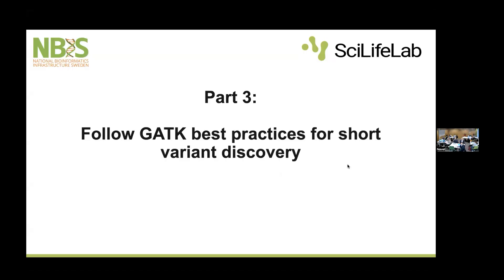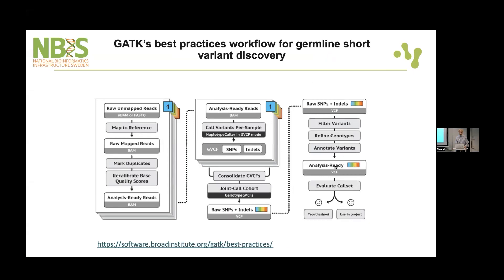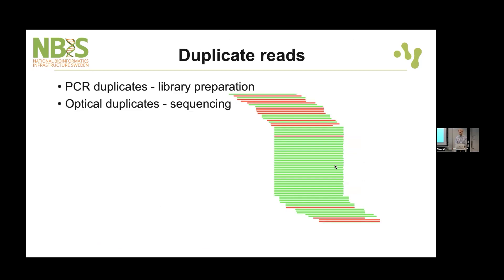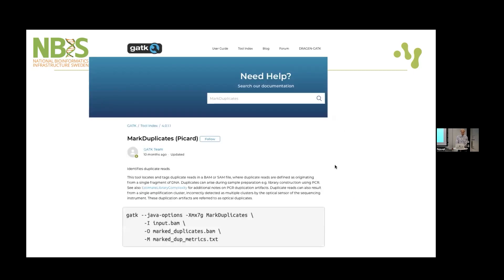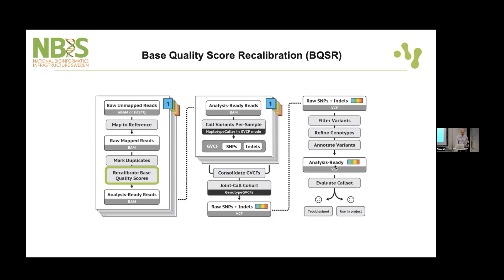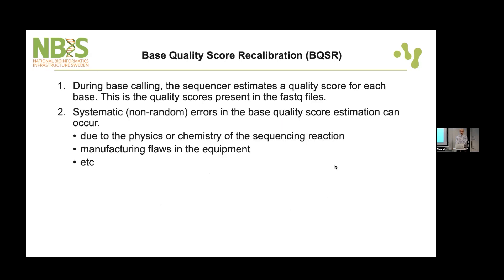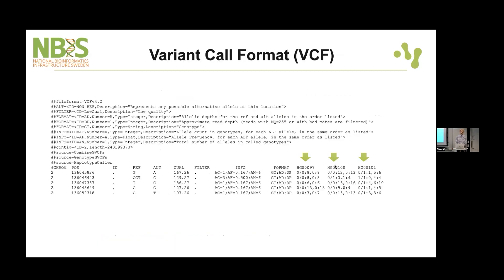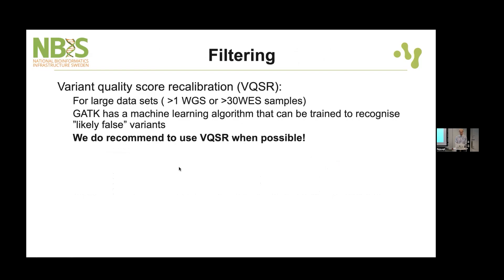NGS-Intro 10: Variant Calling Workflow | GATK Best Practices